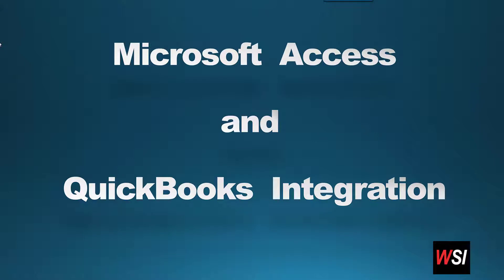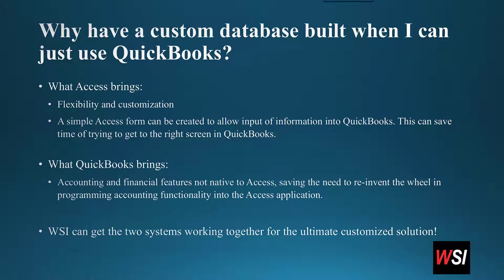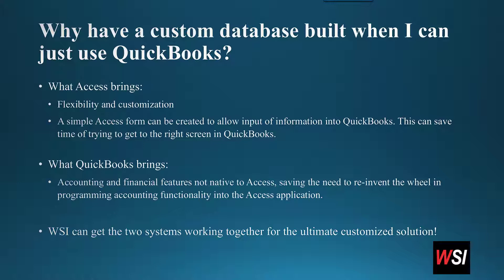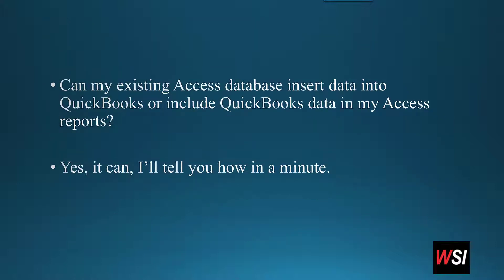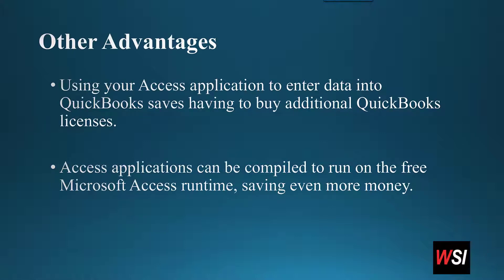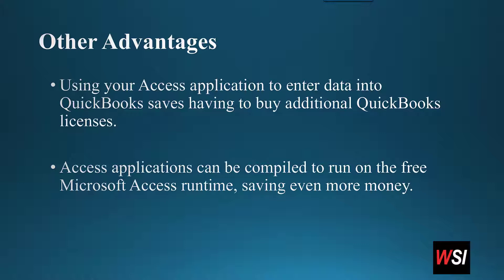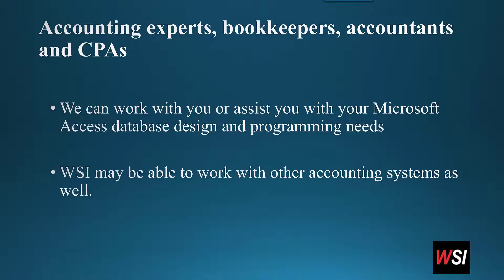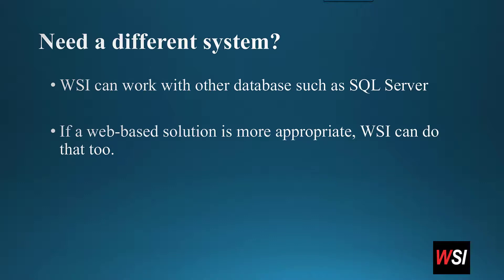Access and Quickbooks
At Winning Solutions, we can combine the accounting power of Quickbooks with the customization and flexibility of Access databases to create the perfect solution for your accounting needs.

836 N. 2nd Street
Ames, Iowa 50010

BTC  3FNbZTZcGtZhXuijcsoV4JrZv2E74aLBwc
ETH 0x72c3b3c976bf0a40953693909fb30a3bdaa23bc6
LTC MUnUgvzRquK8GqmbMKDjbuwxDX6LgRAjts